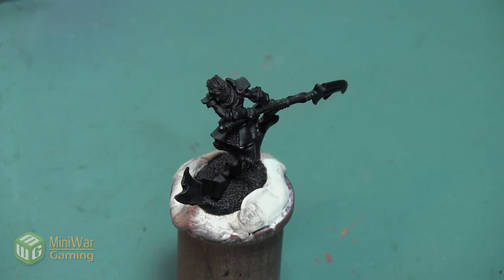How To: Paint Bronze Armor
In this video Janene shows you how to paint a set of bronze armor.